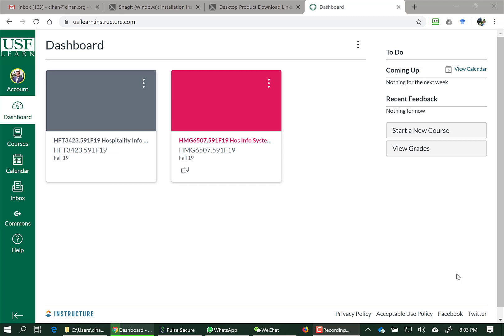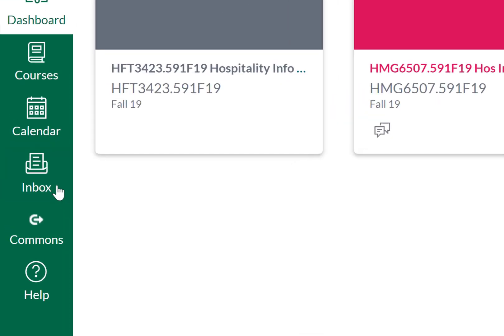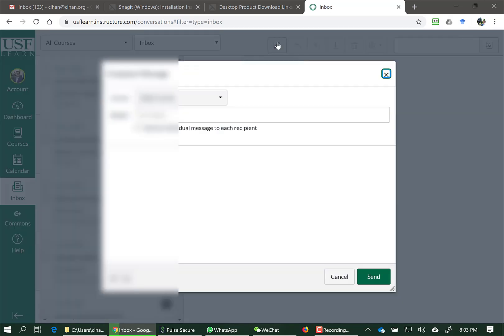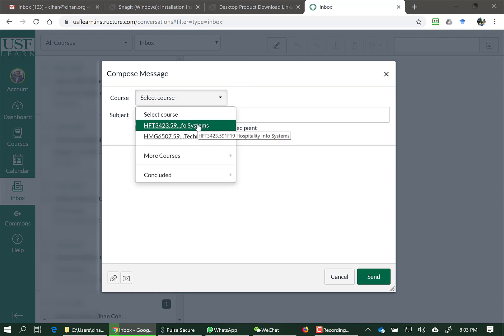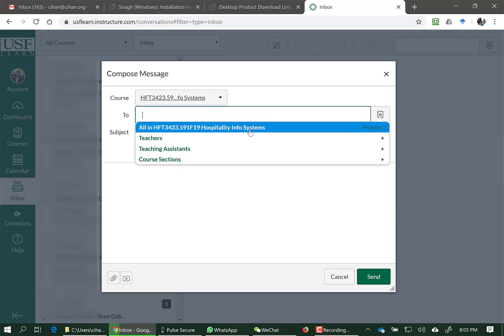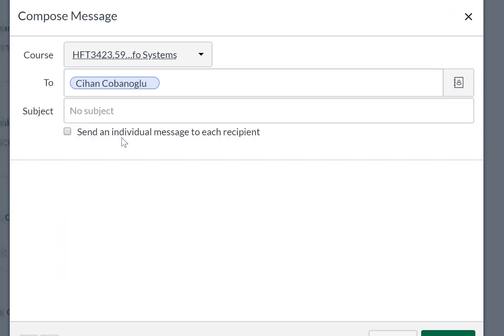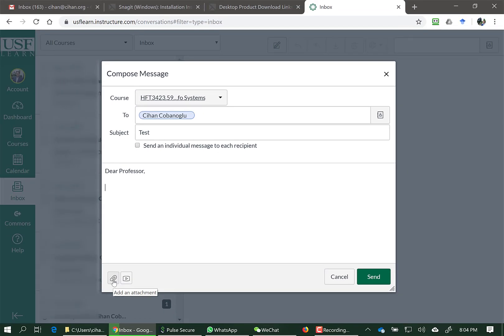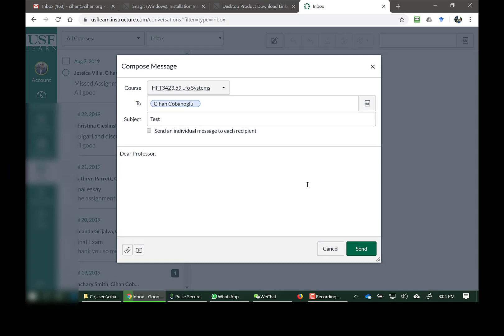How to Send Email in Canvas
This video will show you how to send an email to your instructor via Canvas Learning Management System. Designed for University of South Florida